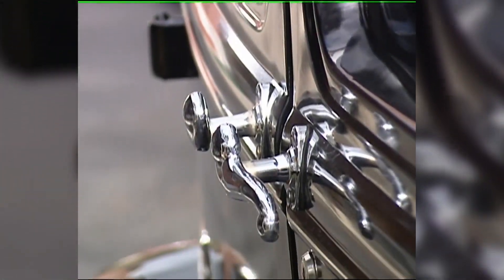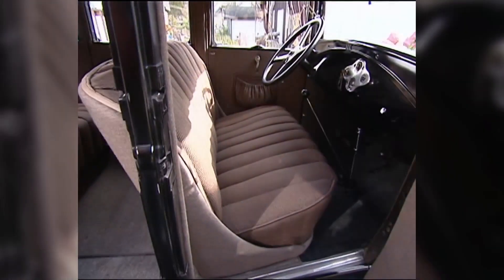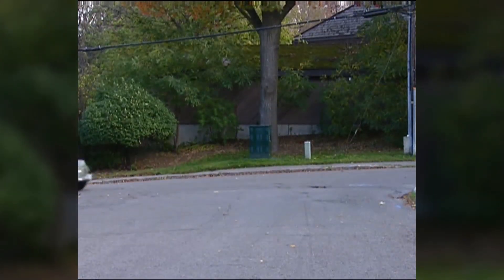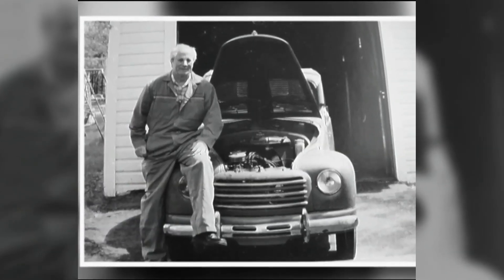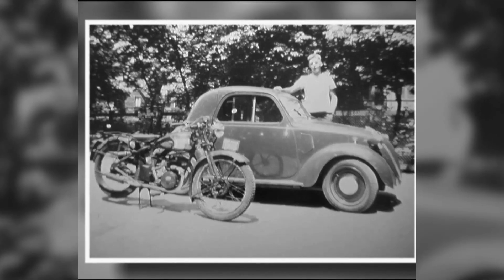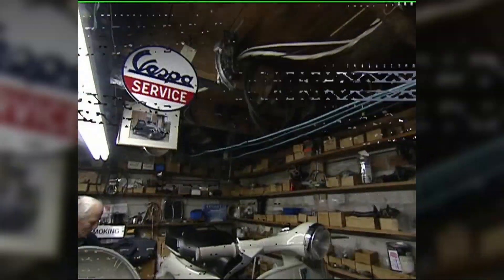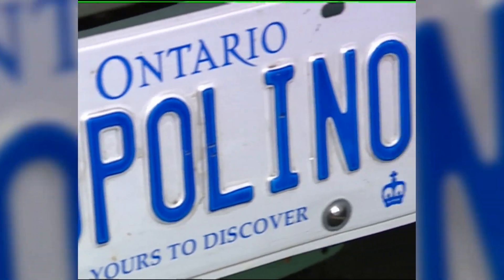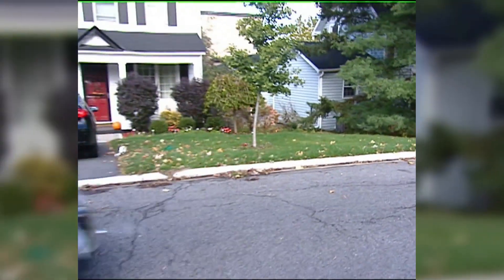CAR RESTORIST GIUSEPPE (Joe) AMENDOLA - CTV Ottawa's Regional Contact feature.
The first FIAT Topolino ever imported to Canada has a special place in the history of the Italian community of Ottawa. It arrived in 1947 as a gift from the then President of FIAT, Vittorio Valletta, to the first Ambassador of Italy to Canada, Count Carlo Fecia di Cossato and it became the loyal companion of the Ambassador’s son Ludovico.

It was purchased in 1996 by Giuseppe (Joe) Amendola, an Ottawa mechanic. Giuseppe is a car lover and Fiat Topolino expert, he restored the vehicle to its prime, using original period parts. Joseph has also restored several other classics, seen here in this story.

Regional Contact's, Joel Haslam profiles this passionate man who's dedication and craftmanship for preserving relics of the the past for future generations to enjoy.

Produced at CTV Ottawa by:
Producer/narrator: Joel Haslam
Editor: Antonino (Tony) Zito